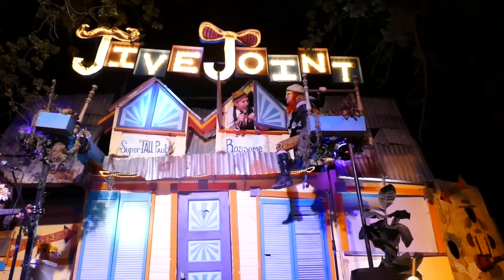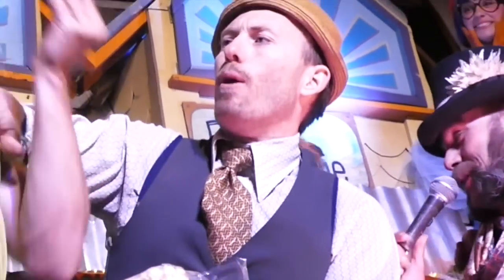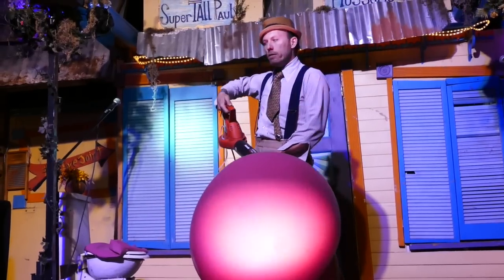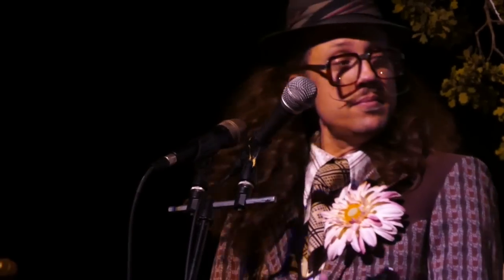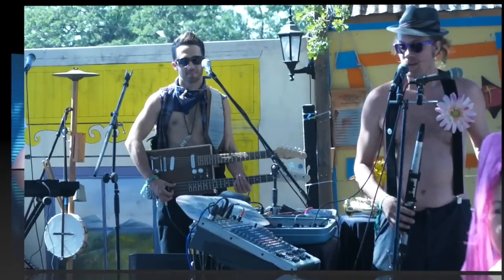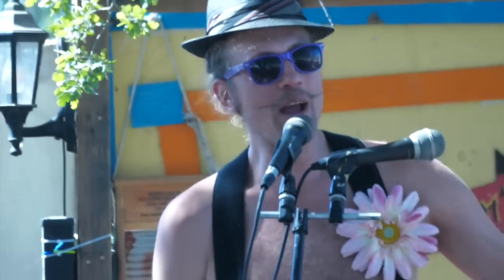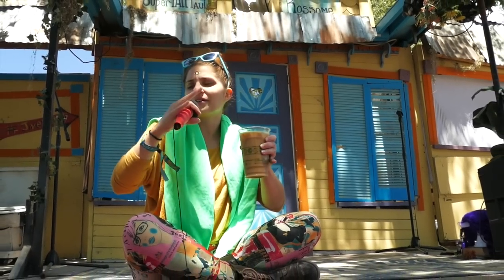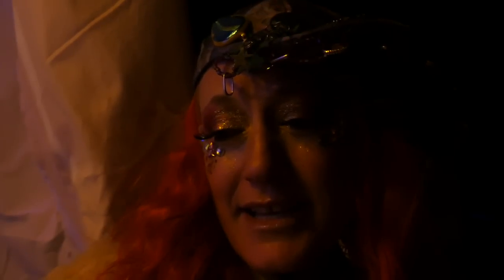The Jive Joint - Videographer Jim Bowers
Take a 20 minute trip to the Jive Joint! A musical comedy roadshow featuring Super Tall Paul and "the Rossome" Ross Steeves. (and a cast of hilarious characters)! Videography and editing by Jim Bowers